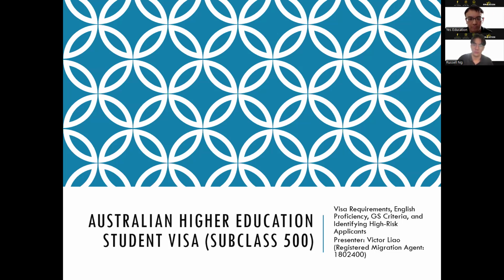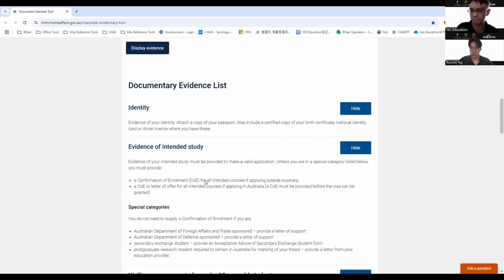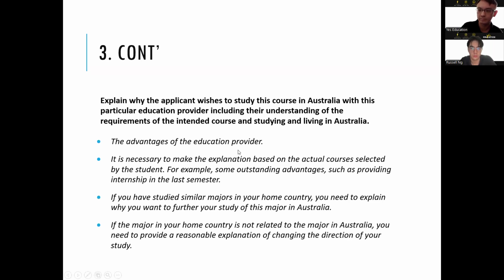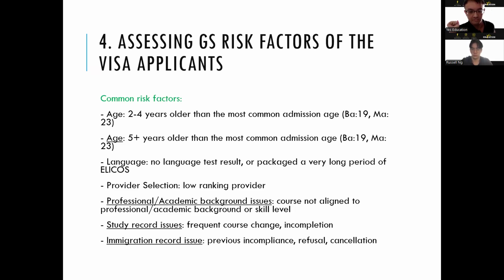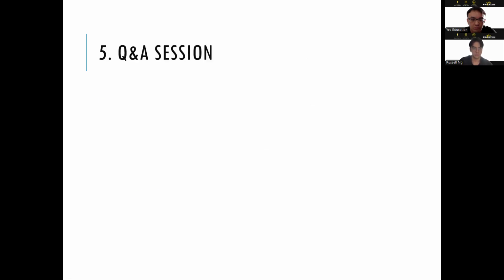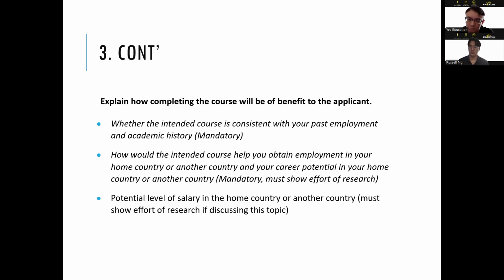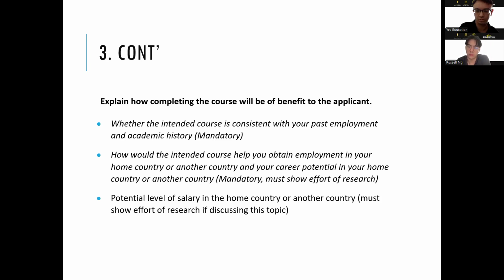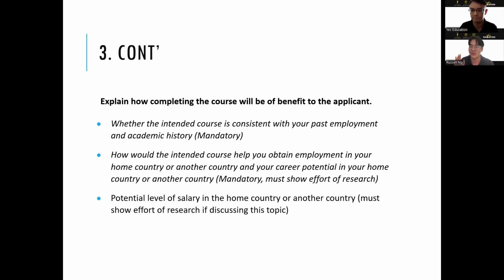Australian Student visa Training - Yes Education Agent Webinar Training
Yes Education - We are an industry leader in Study Abroad Services. Yes Education established in 2009, our business model is B2B and we act as a bridge to connect between Global Education Providers & Global Agent Partners. We have agent representative agreements in place with large number of top-ranking Global Education Institutions.

Follow us and never miss out on webinars!